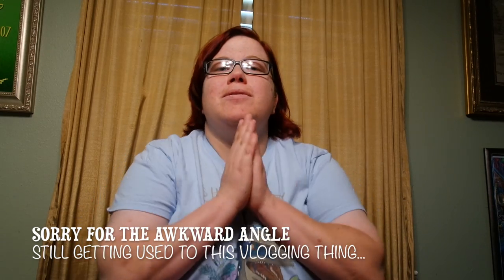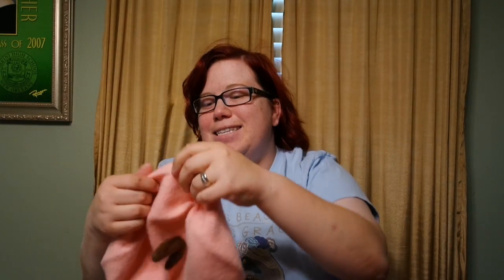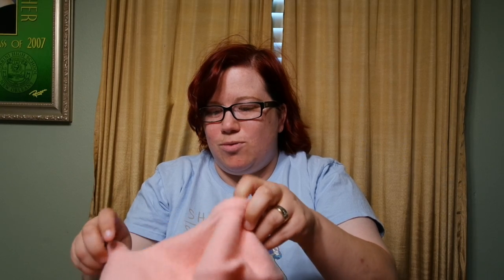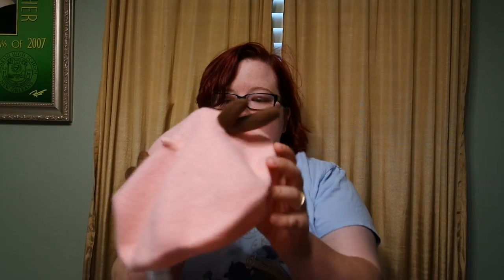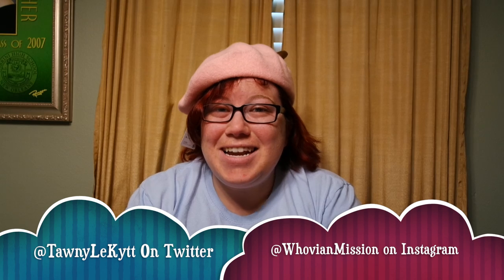Unboxing #1: DokiDoki Crate May 2017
Hello KyttCatz! We're going Unboxing May's DokiDoki Crate!!!

-Amenable Introduction 2
-Sugar Dream
-Light and Airy 6